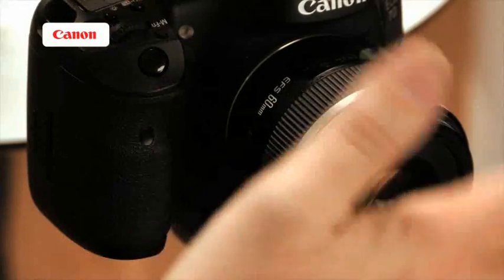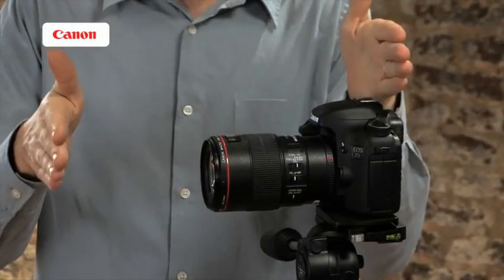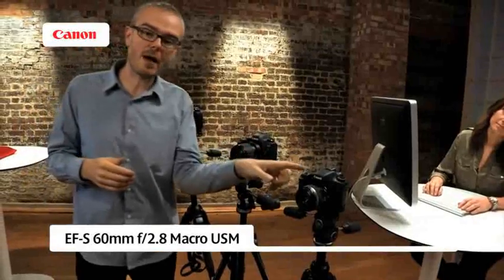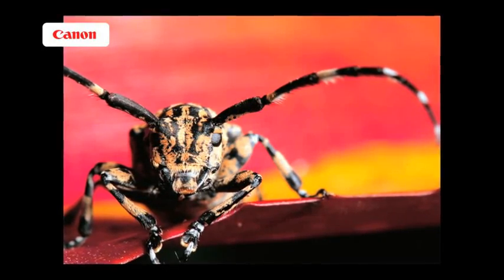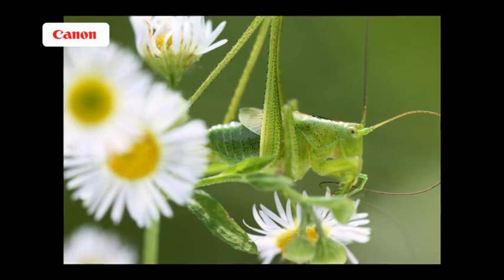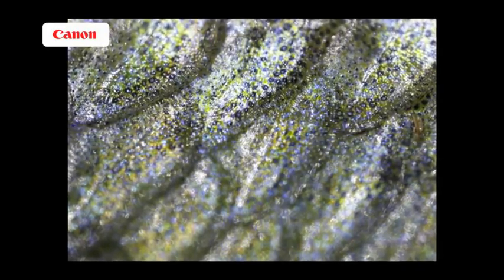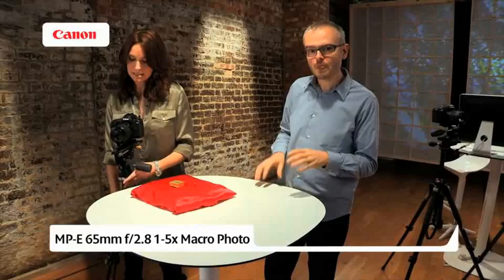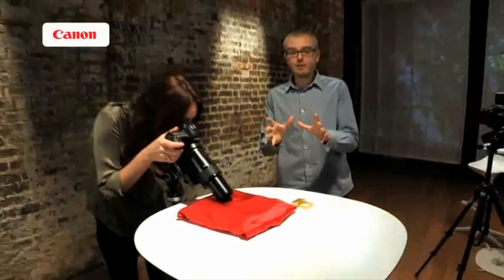Canon EF Lenses - Lens tutorials 2/5 - Lenses for macro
Lenses for shooting Macro - this Masterclass looks at the features and benefits of Canon Macro lenses including the EF-S60mm f/2.8 Macro USM, the EF100mm f/2.8L Macro IS and the MP-E65mm f/2.8 1-5x Macro. It also examines key factors to consider when shooting macro subjects such as shooting distance, depth-of-field, using small apertures, fast shutter speeds, magnification and handheld macro.